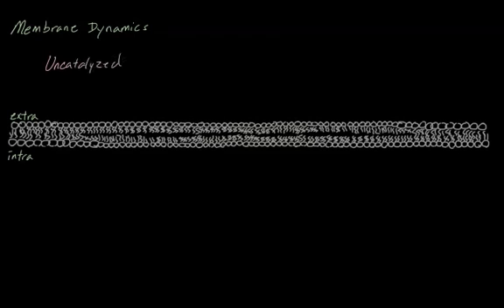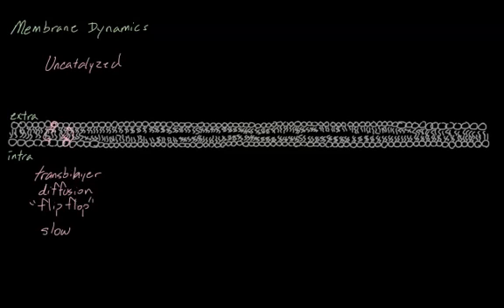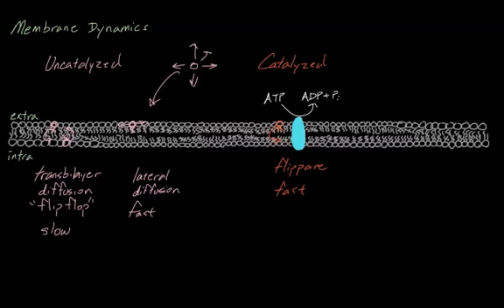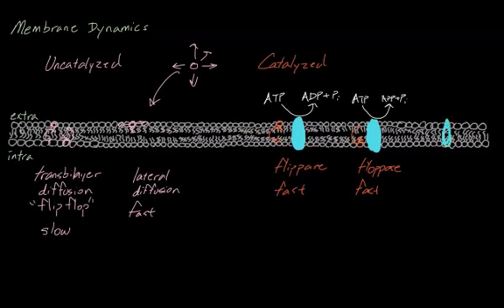01 Cell membrane overview 06 Membrane dynamics